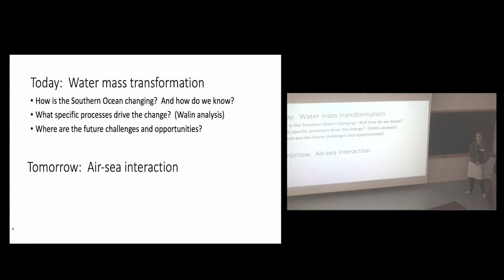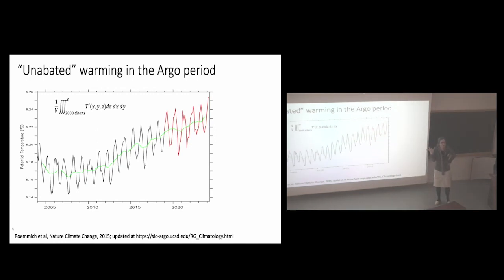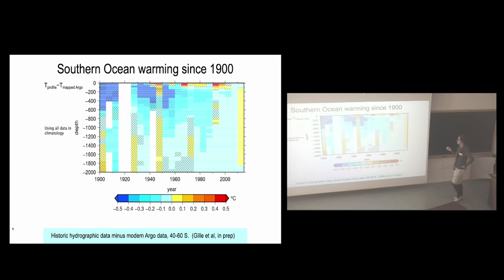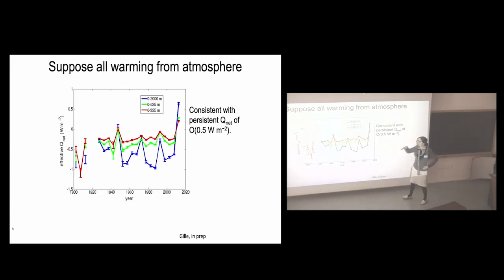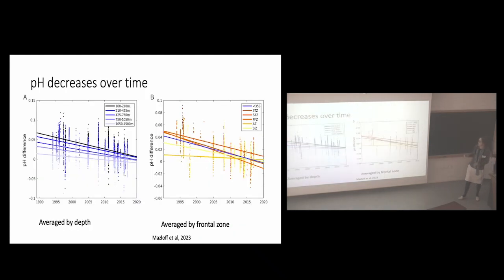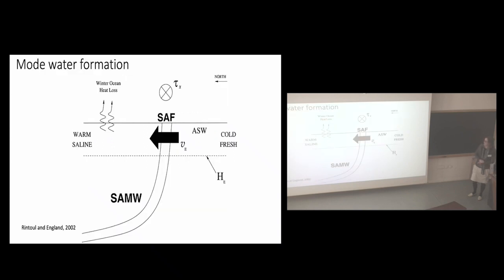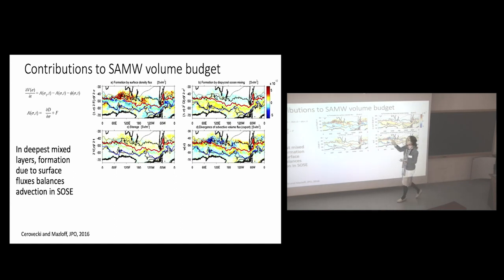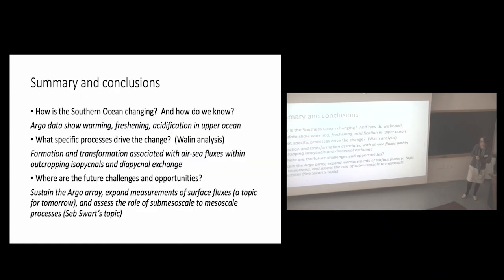Water mass transformation, uper ocean-processes, and Southern Ocean - Part 1 - Sarah Gille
Conference given by Sara Gille as part of " Southern Ocean and its Central Role for Climate " from May 07 to 17, 2024 organized by Jean Baptiste Sallée at the Institut d'études scientifiques de Cargèse